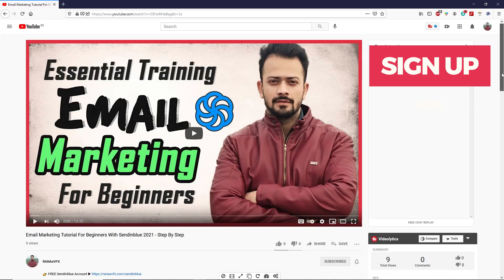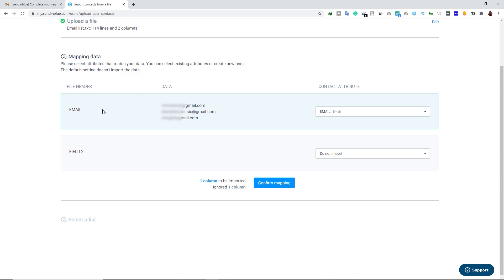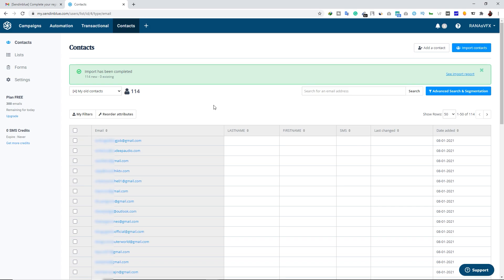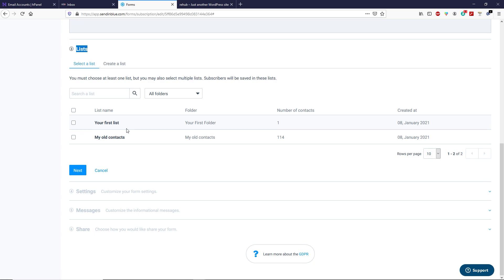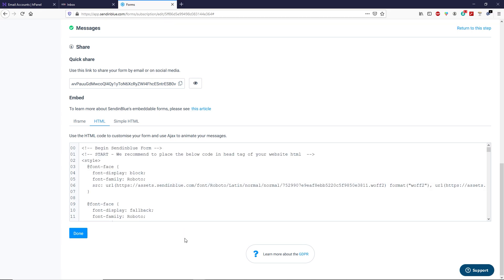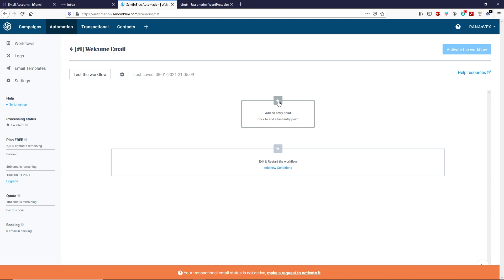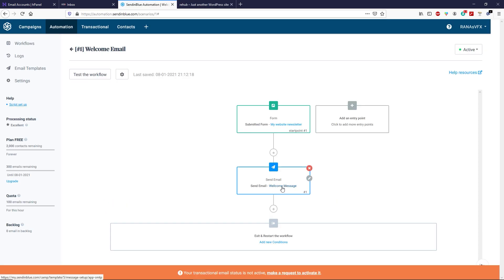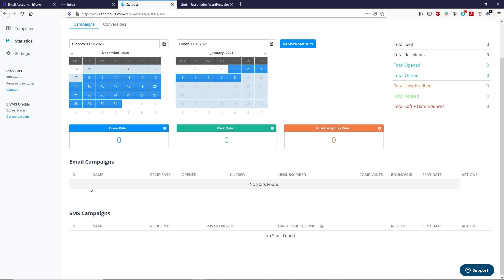FREE Email Marketing Tutorial For Beginners With Sendinblue 2021 – Step By Step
Hi, guys. In this video, You will learn Email marketing with Sendinblue. This video is a beginner guide in 2021. If you are new to email marketing and want to master all the tools, make sure to learn basic first and move to the advanced training later. Don't forget to check out the time stems down below

𝗧𝗮𝗯𝗹𝗲 𝗼𝗳 𝗰𝗼𝗻𝘁𝗲𝗻𝘁𝘀 :👇
00:03 Intro
00:49 Sign Up
02:16 Import Contacts
04:45 Add Branded Email
06:05 Create Sign Up Form
10:30 Create Automation Email
15:47 Create Email Campaign
18:12 Check Statistics
19:07 Outro